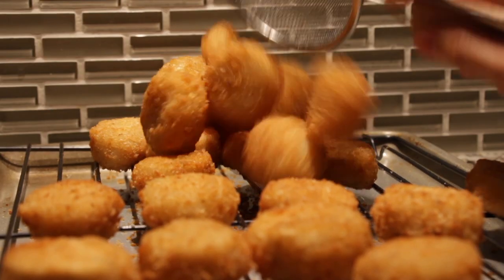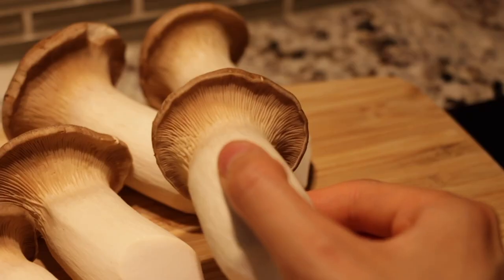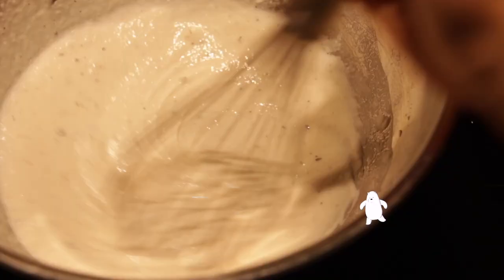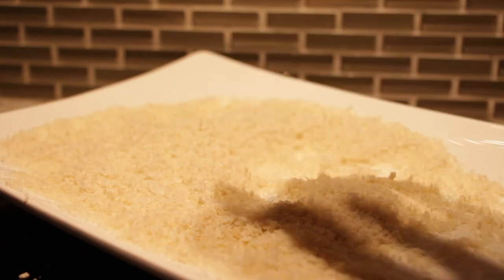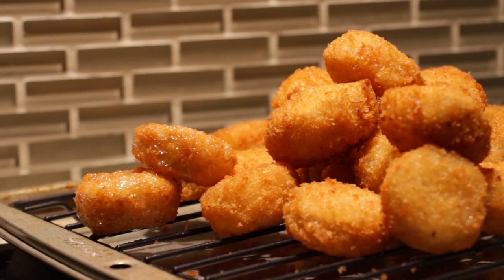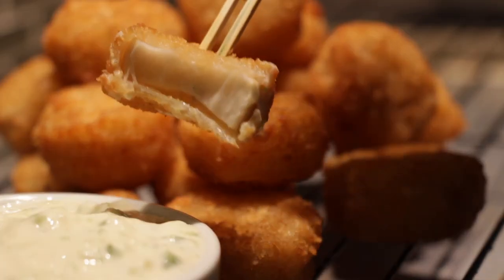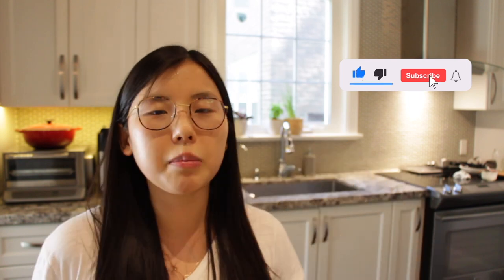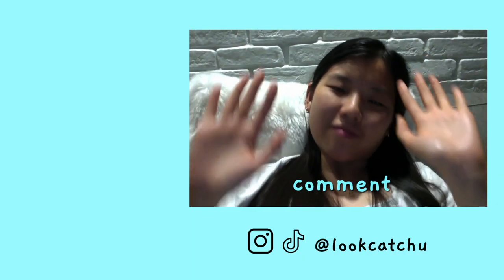Crispy Mushroom Bites 🍄 (like chicken nuggets but vegan)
Who doesn't love a crispy mushroom bite? :)

Mushroom Bites:
- 6 pieces of baby king oyster mushroom (300g)
- 1/2 cup ap flour
- 1/4 cup cornstarch
- 1 tsp garlic powder
- 1 tsp onion powder
- 1 tsp salt
- 1 tsp black pepper
- 1/2 cup cold water + 1 - 2 tbsp water
- 1 cup panko breadcrumbs

Dipping sauce:
- 1/2 cup mayonaise
- 1 tbsp diced jalapeno pepper
- 1 clove garlic
- A squeeze of fresh lemon juice

🎵 Music